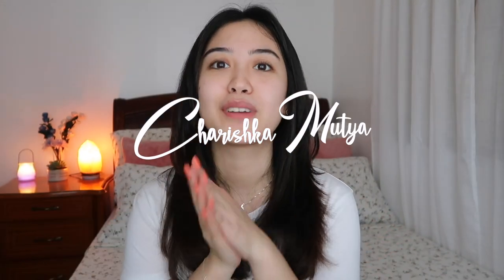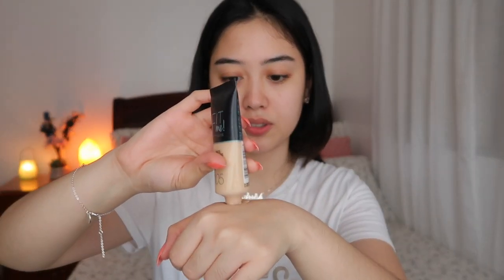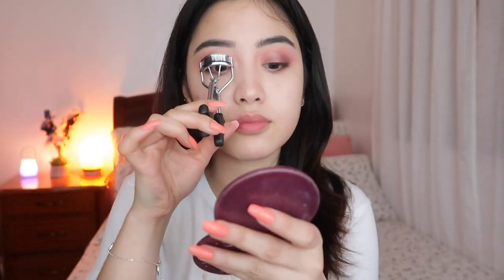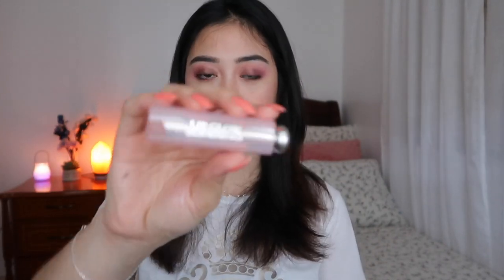Get Ready for Valentine's Day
Hi guys! Hope you’re all well. Here’s a makeup look to try for Valentine's Day. Enjoy! 😉🥰

- Real Technique Sponge